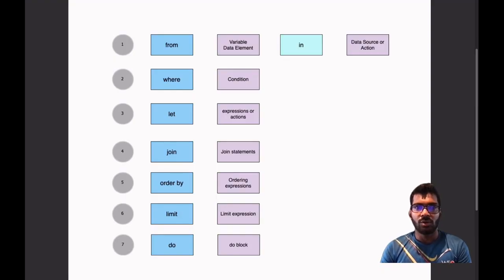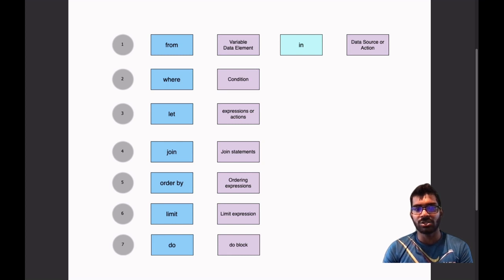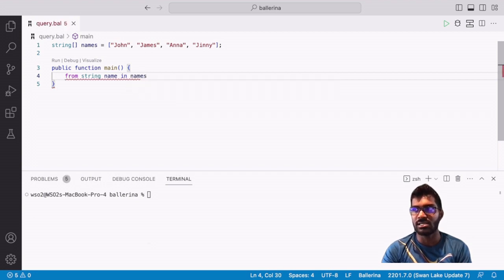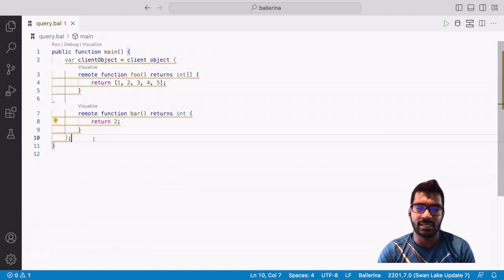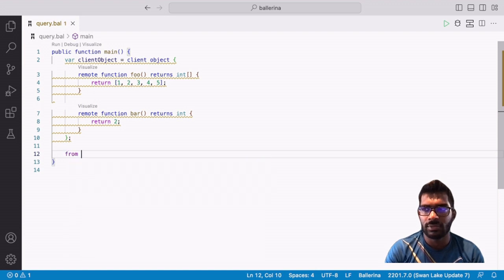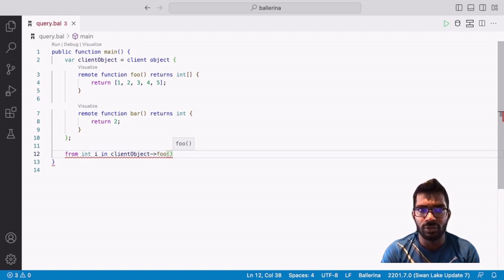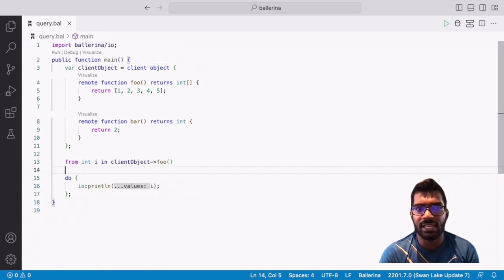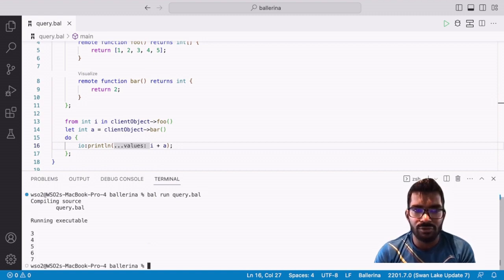Ballerina Language Integrated Query - Query Actions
This video is part of the language basics training series on the Ballerina Programming language. In this video series, we will take a look at basic concepts about Ballerina Query actions.

00:00 - Introduction
00:09 - Overview of Query Action
01:08 - Construct a simple Query action
01:22 - Query actions with Ballerina actions
04:50 - End